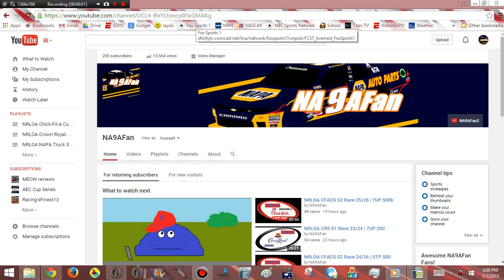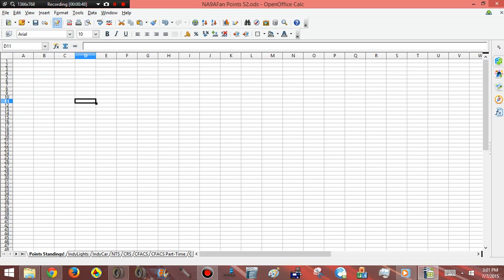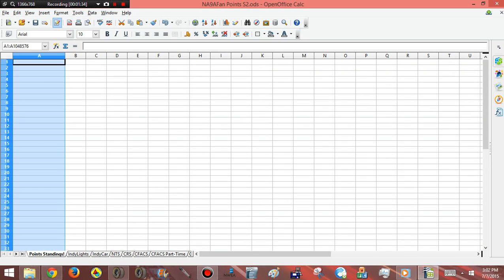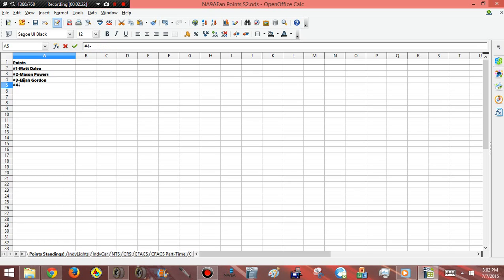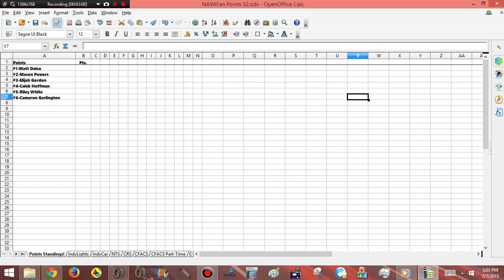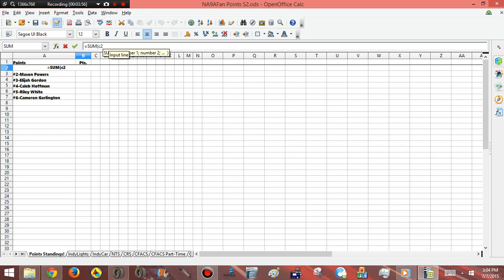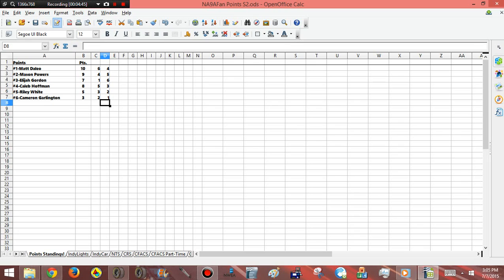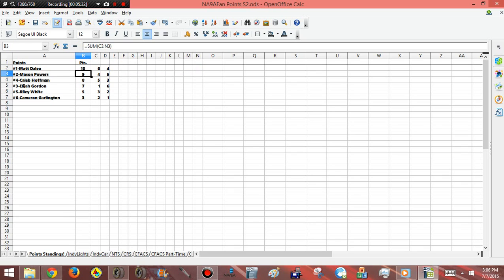How to Manually Calculate Points for NR2003 Leagues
Hope this helps some of you guys! Hope you can understand me too. XD
If you don't have any spreadsheet program on your computer (like Microsoft Excel) then download Open Office down below.